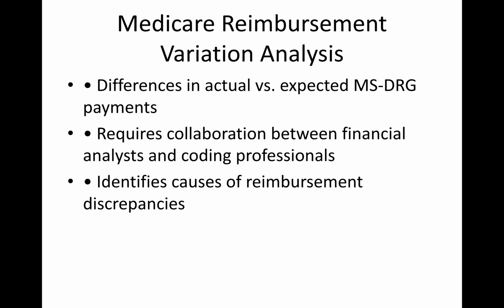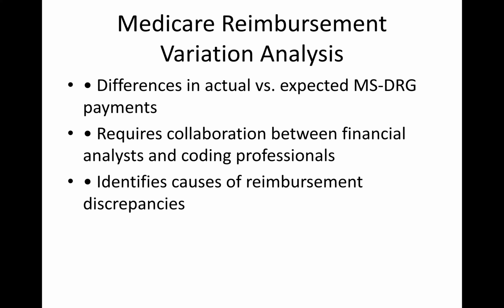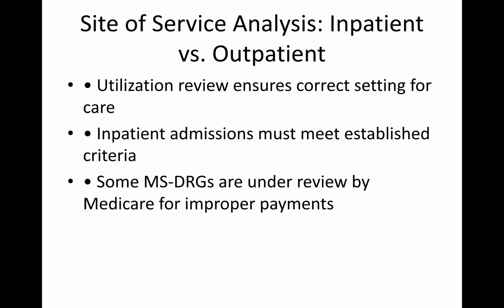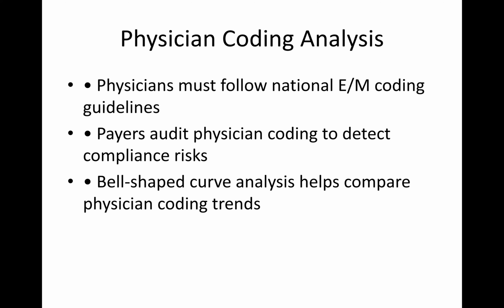HIM 222 CH 14 VIDEO LECTURE